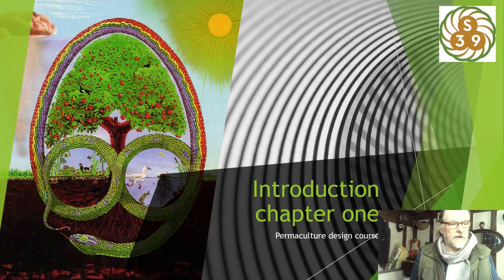S39 Academy PDC 2023 introduction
S39 Academy of permaculture brings teachers, practitioners and learners together